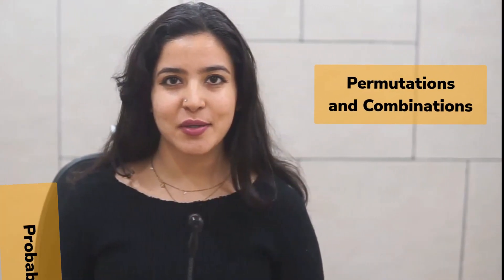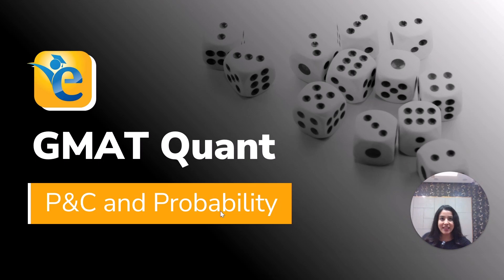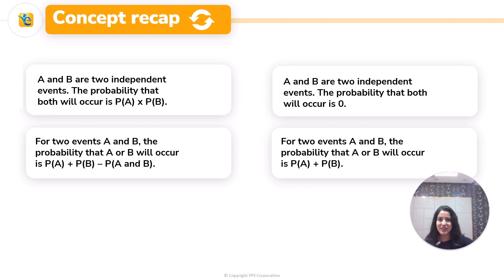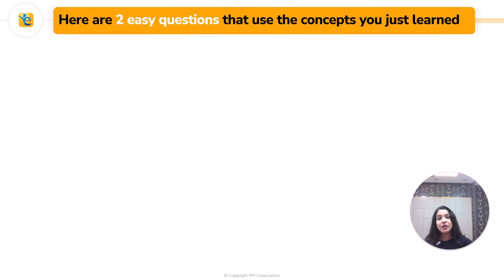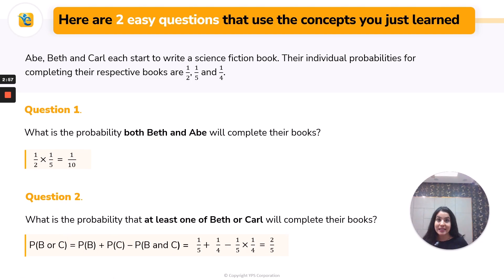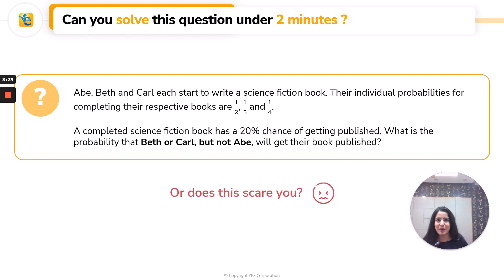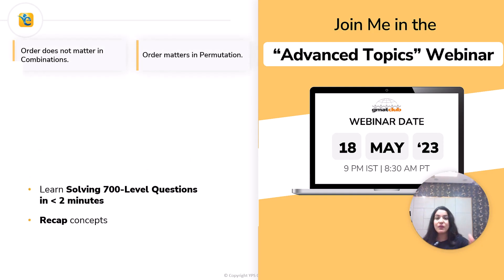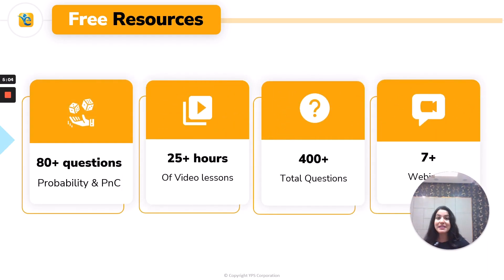[Teaser] Conquer Probability and PnC to achieve Q51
Are you intimidated by "Probability and P&C" questions on the GMAT? You're not alone! Many GMAT aspirants struggle with these topics, making it even more challenging to achieve that coveted Q51 score.

In this highly informative webinar, Shweta Koshija, e-GMAT’s Quant Product Creator, will guide you through foundational concepts and structured approaches, using practical examples. By attending, you'll gain the confidence to tackle even the most daunting Advanced Topics on the GMAT Quant section.

The session is divided into three parts that progressively build your skills:

Part 1: Warm Up and Concept Recap
• Theory discussion and effective question-solving techniques
• Get valuable feedback on your approach.

Part 2: Solving 600-700 Level Questions
• Apply e-GMAT’s proven process skills to tackle challenging questions.
• Strengthen your understanding of Probability and P&C

Part 3: Discussion of 700-750 Level Questions
• Build upon the concepts learned in Parts 1 and 2
• Gain insights and strategies to handle advanced GMAT-like questions.

Throughout the session, Shweta will cover key concepts, provide question-solving strategies, and guide you through smart approaches. As a bonus, you'll receive free access to e-GMAT’s Scholaranium, with 25+ Video Lessons, 7+ Webinars, and 300+ Questions to support your GMAT preparation.

Don't miss out on this opportunity to enhance your GMAT Quant skills! Join us in the webinar and take your first step towards mastering Probability and P&C. Stay healthy and see you there!

Happy Learning!